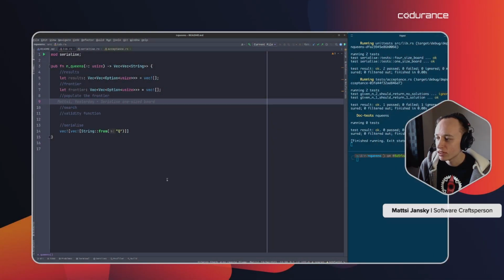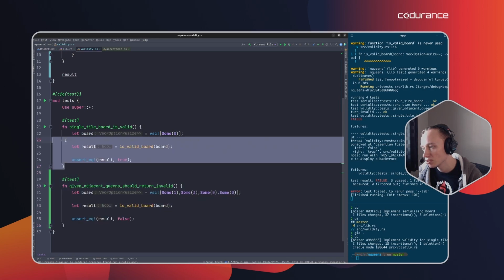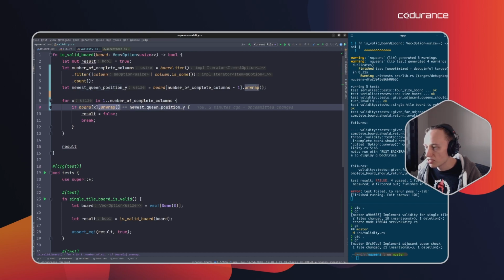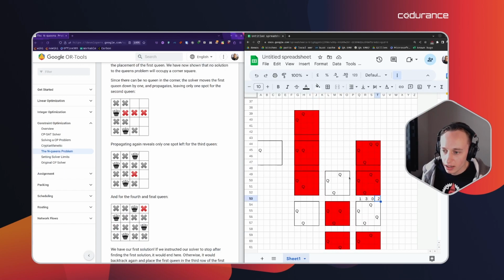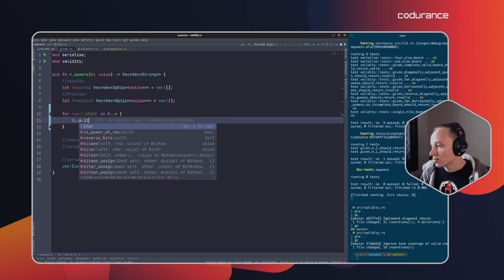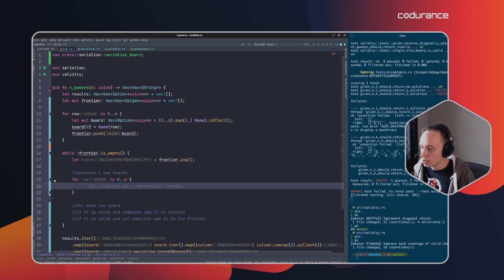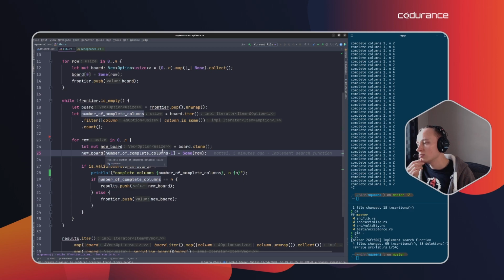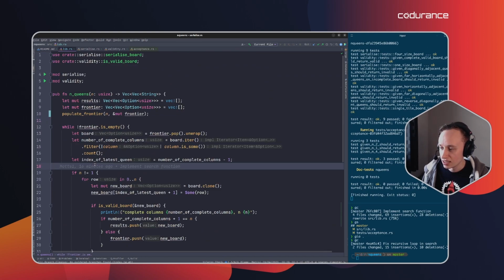N-Queens Puzzle (PART 2) - Rust - Codurance Screenkata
In this video, Mattsi Jansky - Codurance Software Craftsperson and developer, continues to guide you through the N-Queens puzzle using Rust following Part 1

Our Katalyst portal is filled with programming problems to expand and hone your skills: